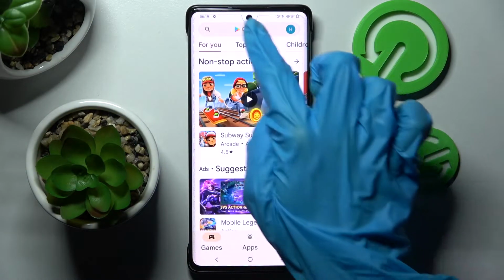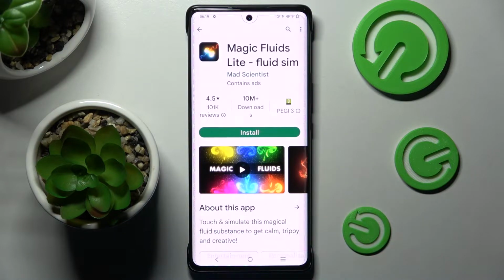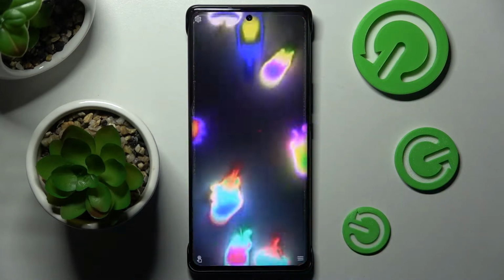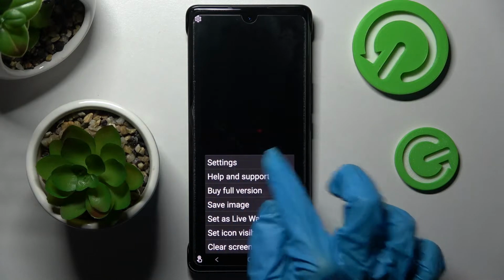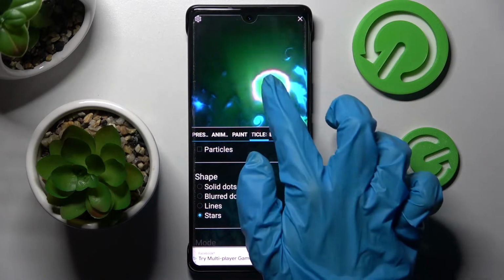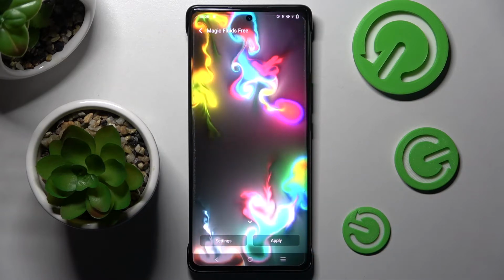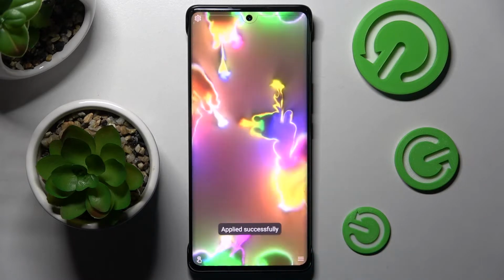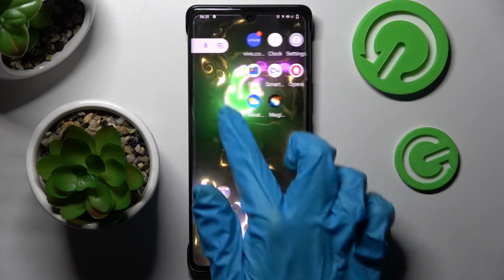How to Download Live Wallpaper in VIVO X80 Pro? Magic Fluids Free App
Thanks to the free Magic Fluids Free app, you can set cool looking live wallpaper theme on your Vivo X80 Pro.

How to Install Live Wallpaper in VIVO X80 Pro? How to Get Live Wallpaper in VIVO X80 Pro? How to Set Live Wallpaper in VIVO X80 Pro?